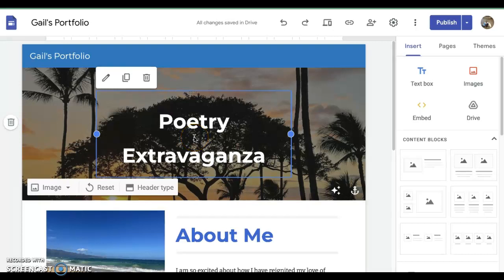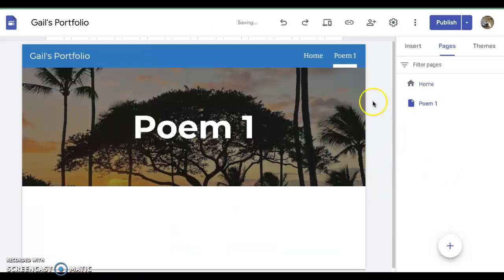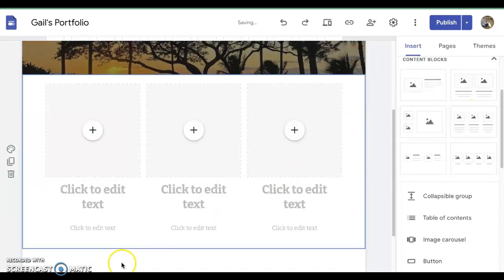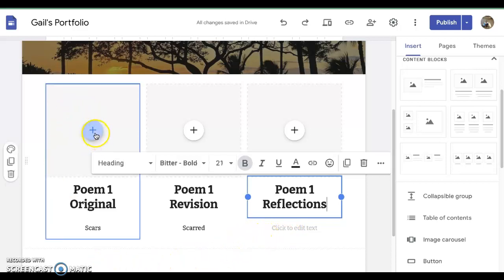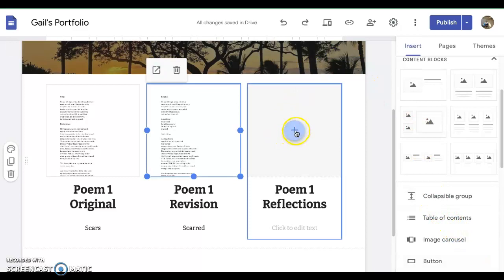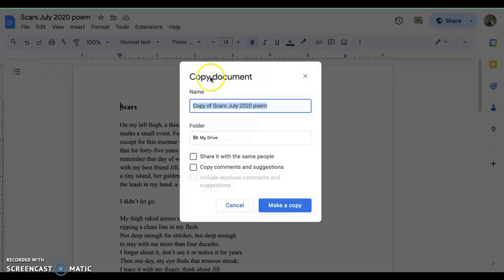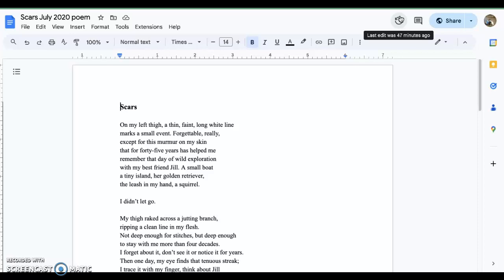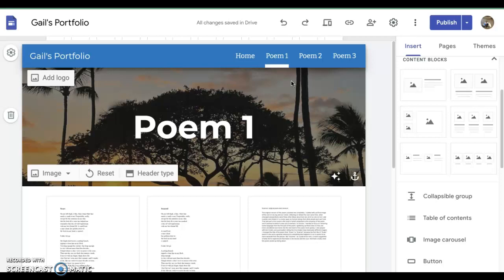Portfolio Demo 2 W24